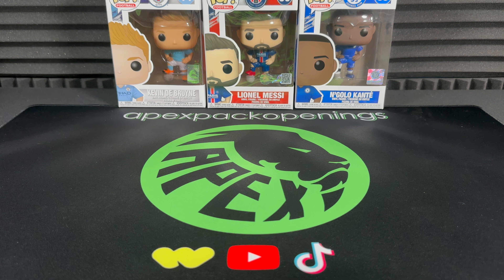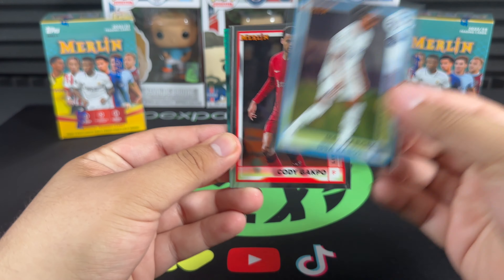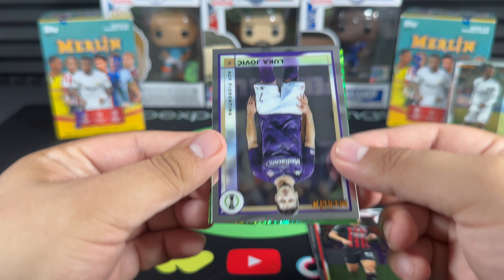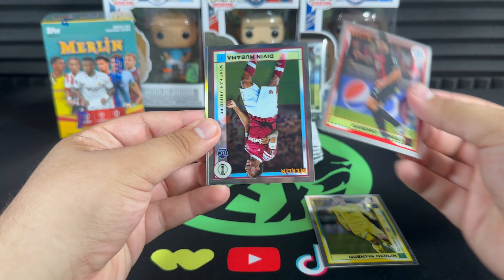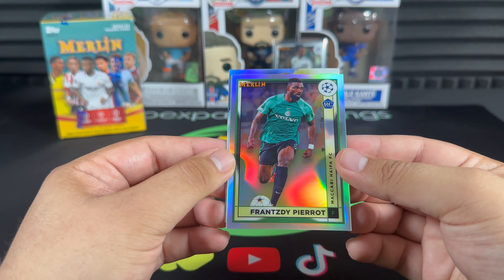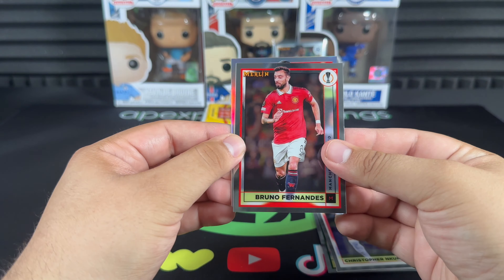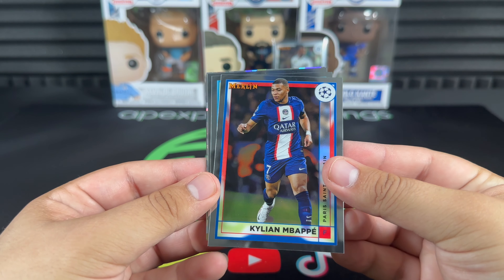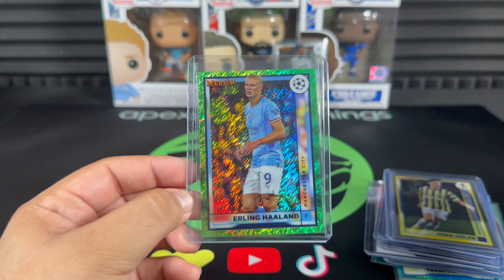NUMBERED HAALAND HIT!!! | Topps UEFA Merlin Chrome 22/23 Blaster Box Opening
We've got another MERLIN video up on the Apex Pack Openings channel today! Spoiler Alert, we hit a BANGER!!